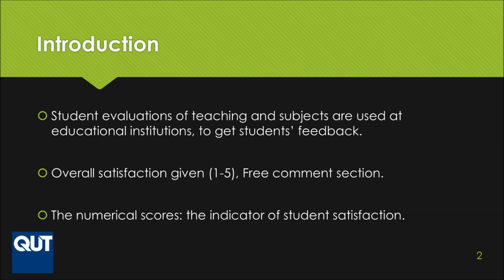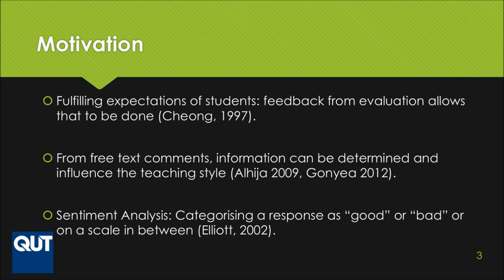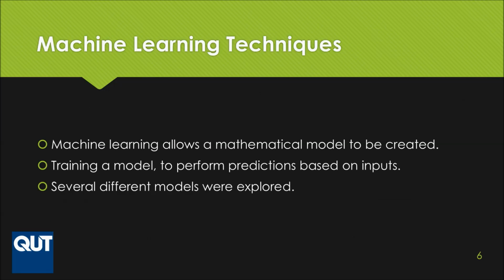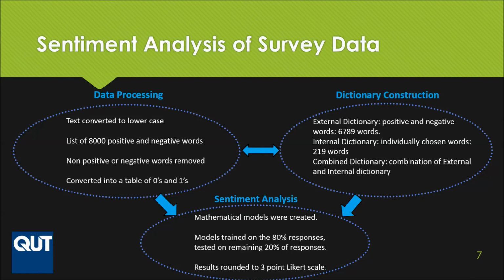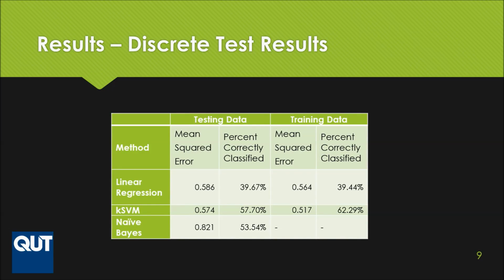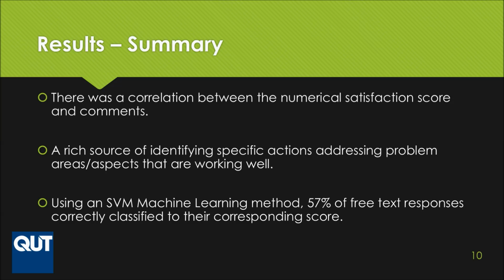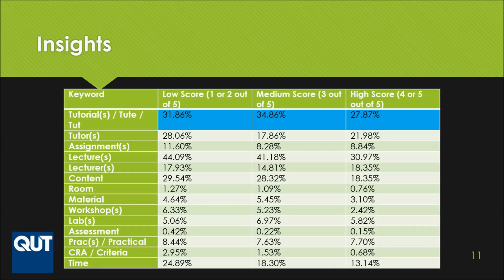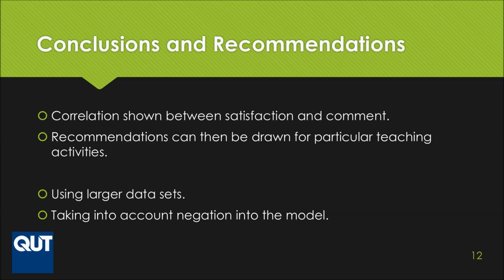Linking Numerical Scores to Satisfaction - 2016